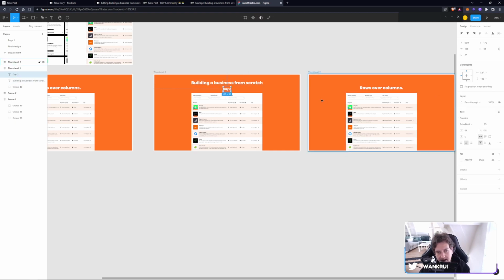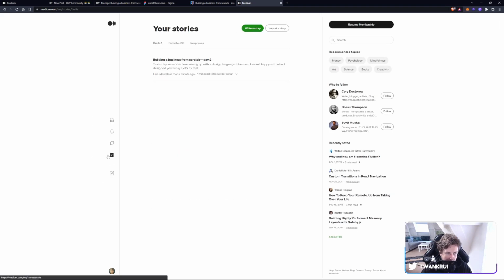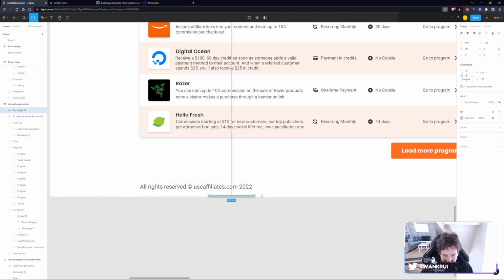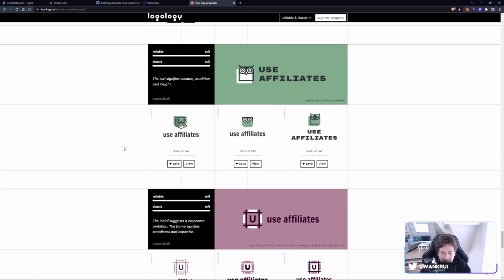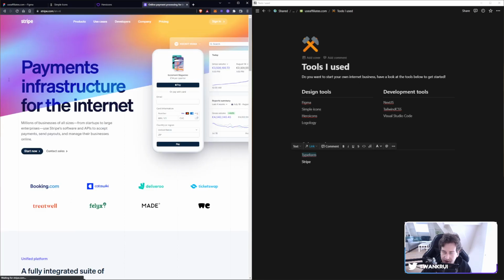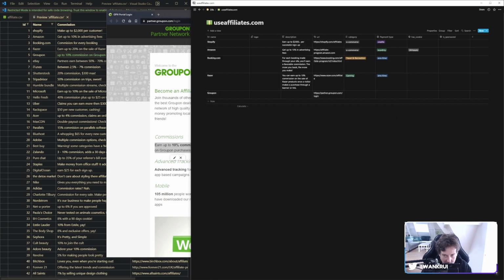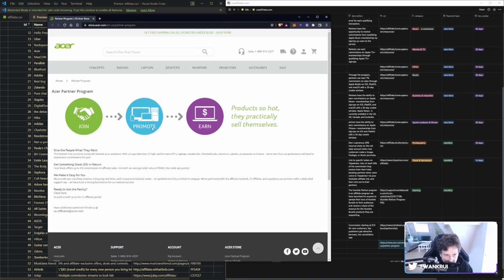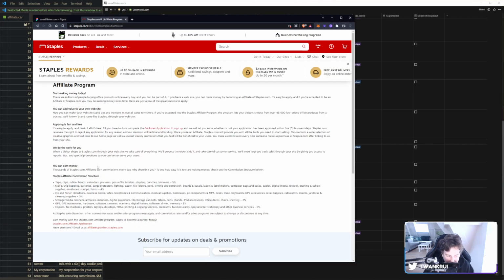Building a business from scratch - Day 3